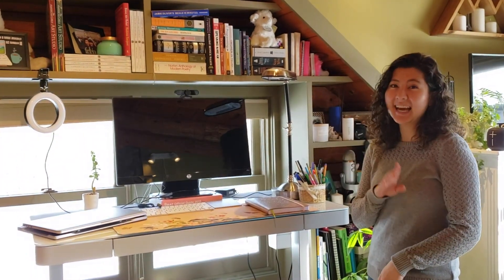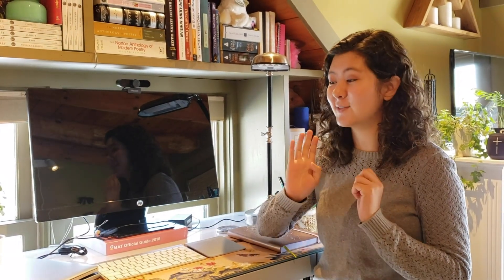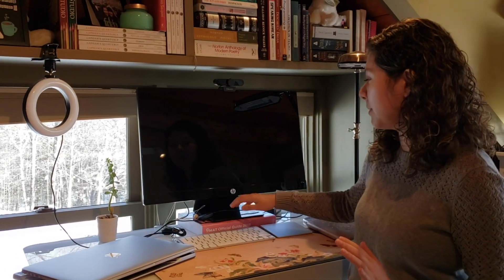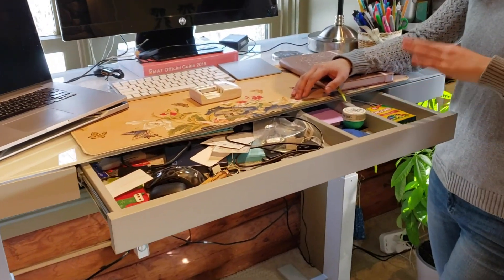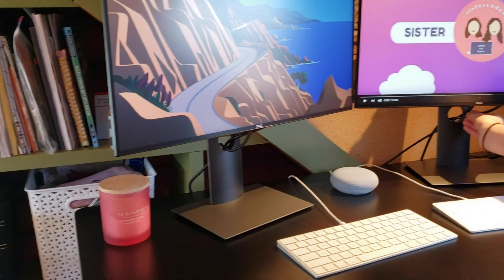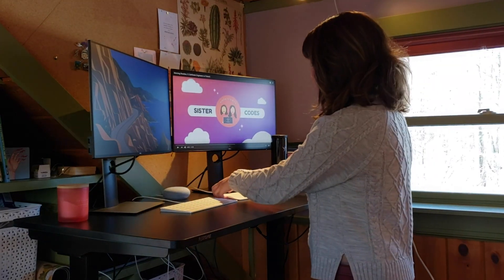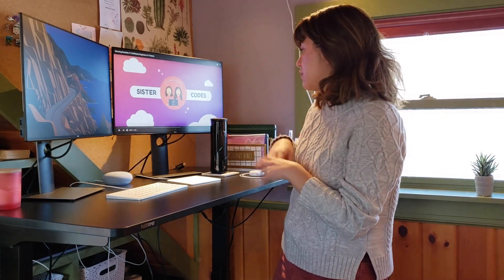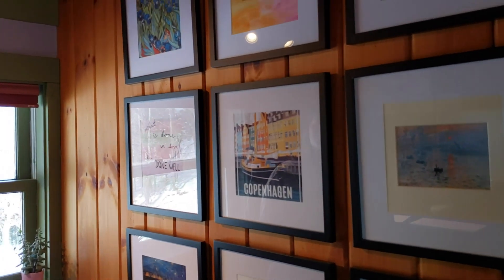Software Engineer Desk Setup - Work From Home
We're showing you our desk setups while working from home as software engineers in fintech! All products from our setup are linked below.

⏰ Timestamps
0:00 Intro
0:22 Kaylee's Desk Setup
7:58 Ashley's Desk Setup
15:15 Favorite parts of our setups!

🔗 Links

✨ Passion planner in Rose Gold sized Medium, Monday start // Referral

Ashley's Setup:
✨ Desk - Flexispot FlexiSpot EC9 48-inch x 24-inch Black frame + Black top // Use this link for $15 off your purchase & I get a small percentage for referral!
✨ Passion planner in Forest Green sized Medium, Sunday start // Referral